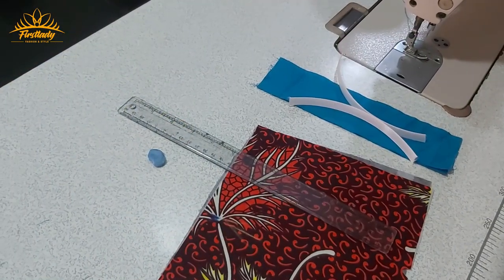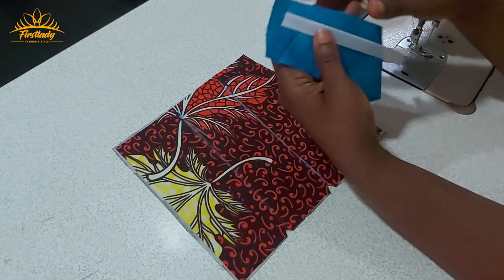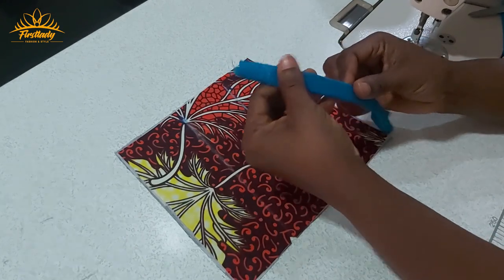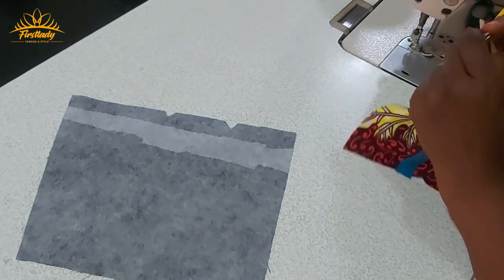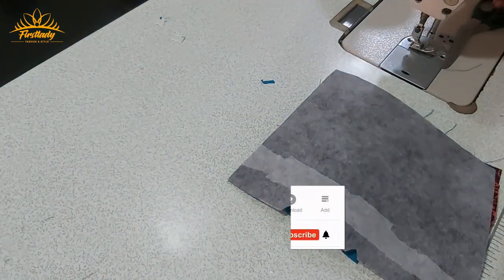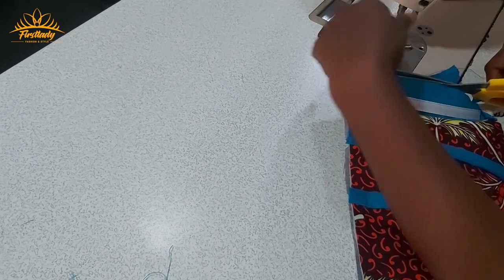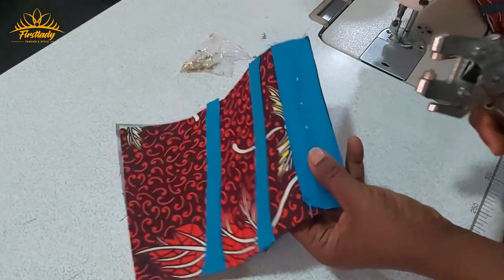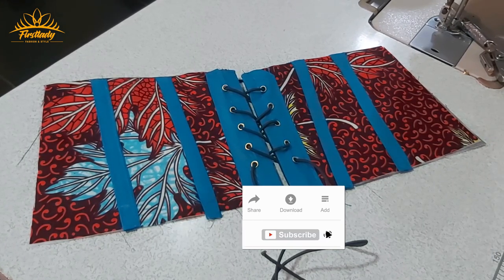How to create a lacing bar with eyelets